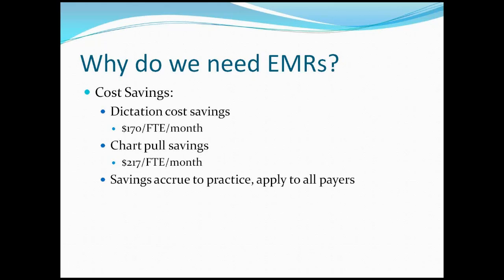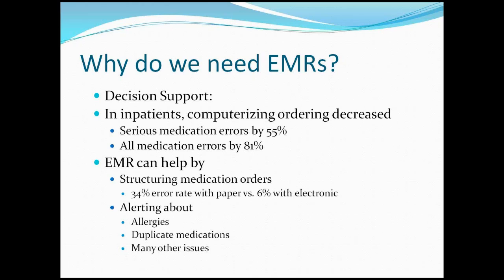2011-02-10 :: Electronic Medical Records :: Part 1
Webinar. General overview of Electronic Medical Records systems.